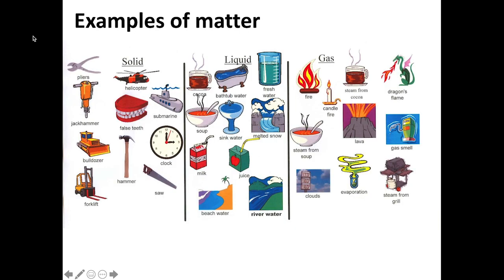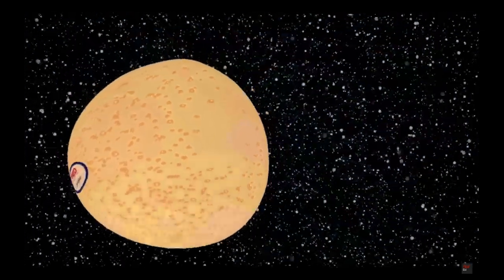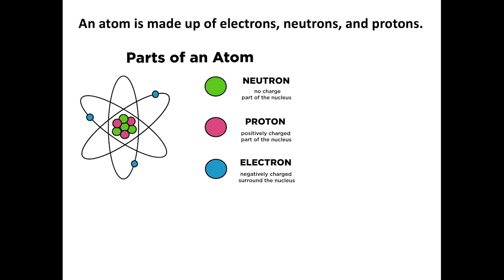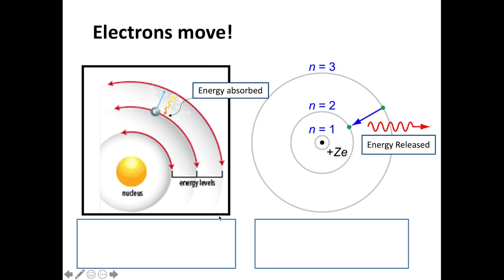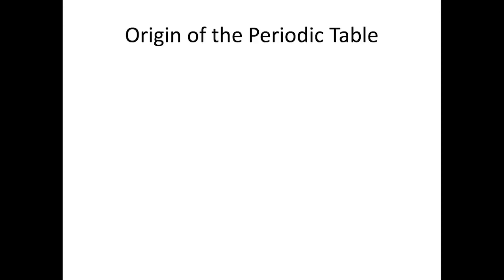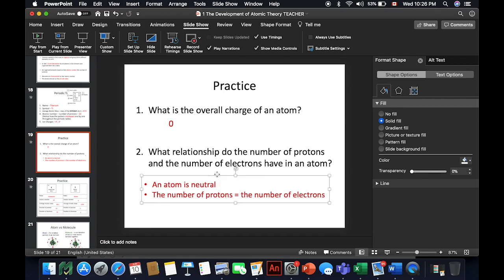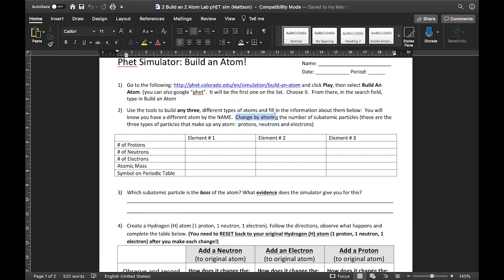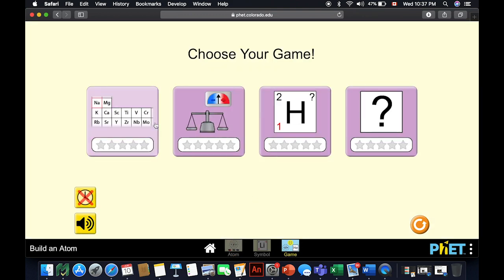The Atom: Last lesson